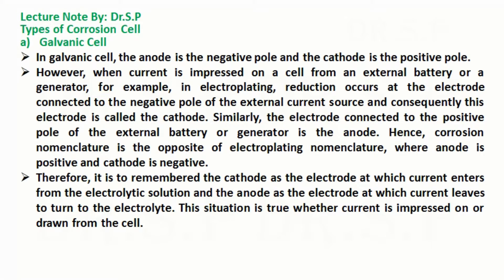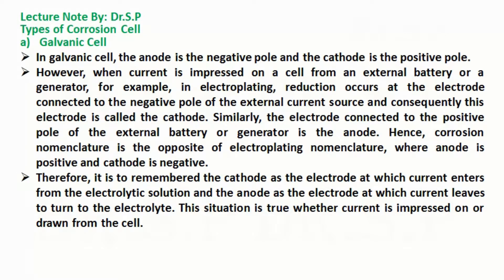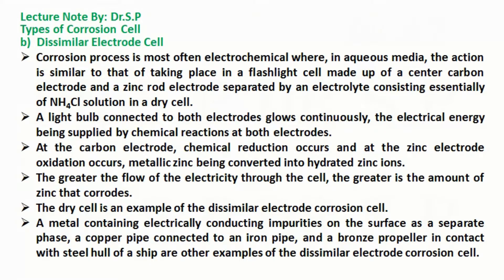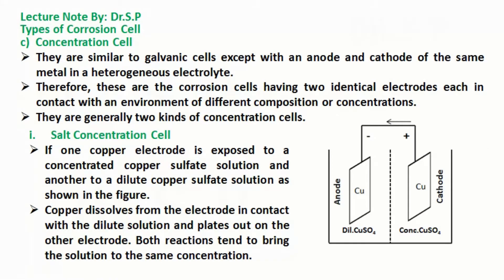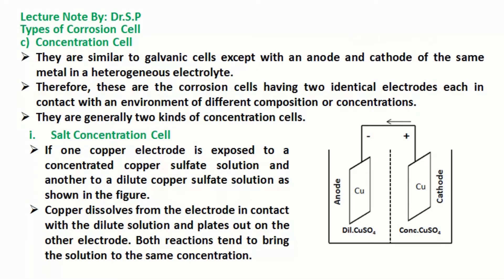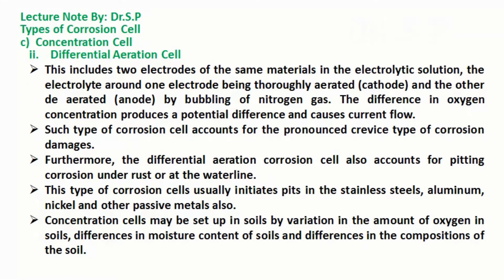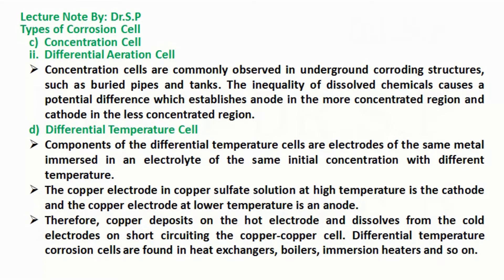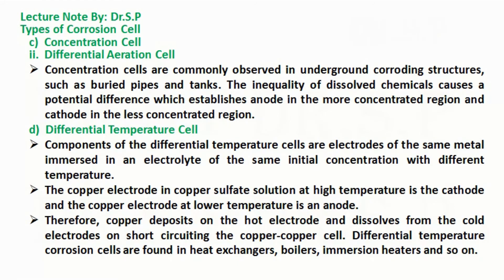Types of Corrosion Cell